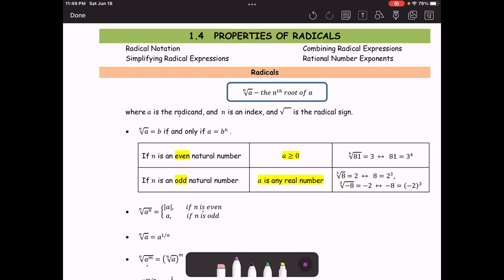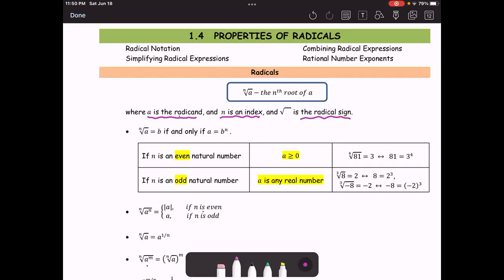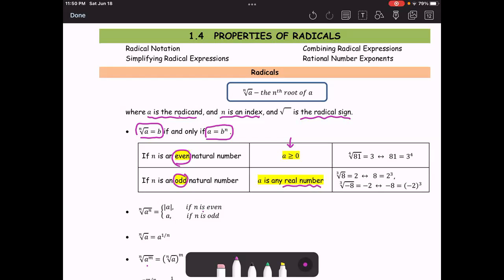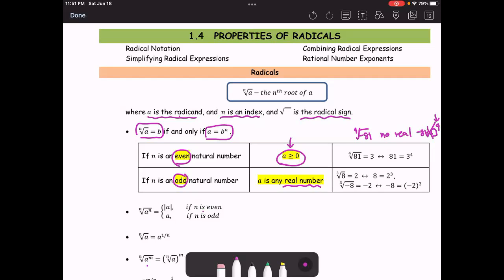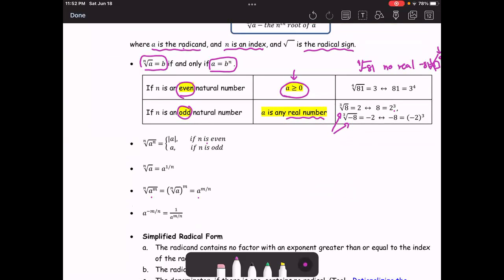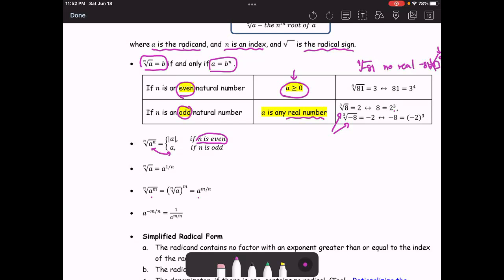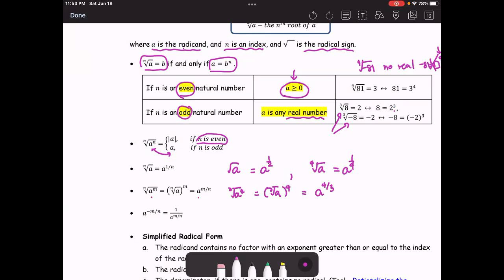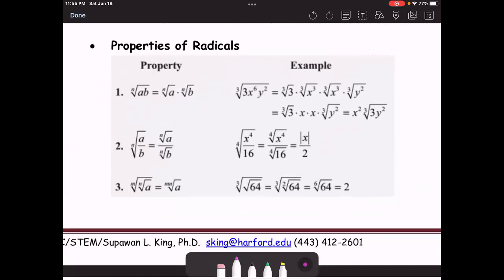M101 Sec1_4 Properties of Radicals